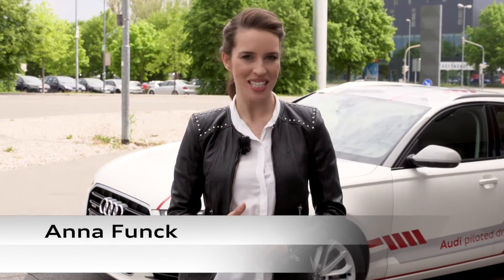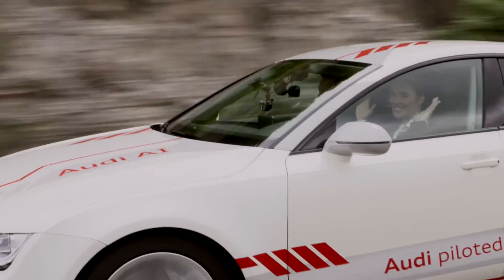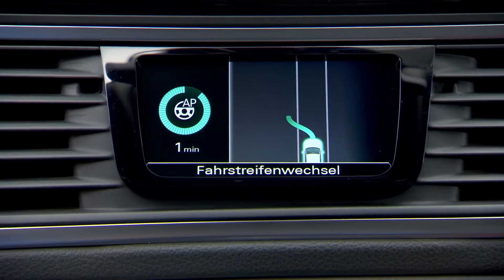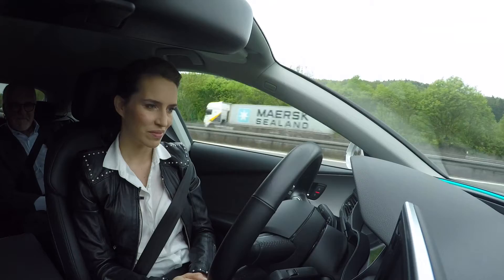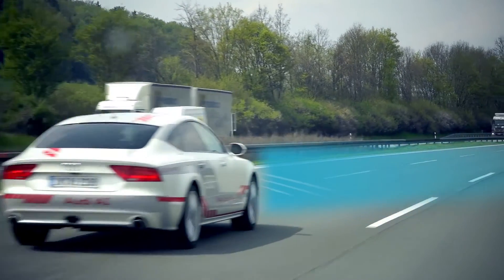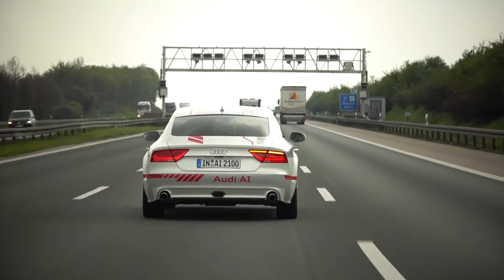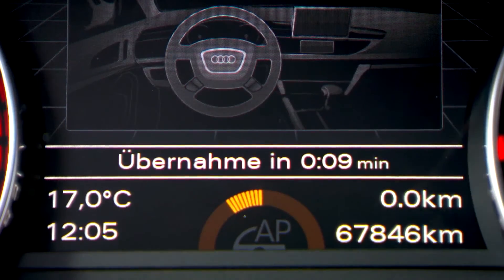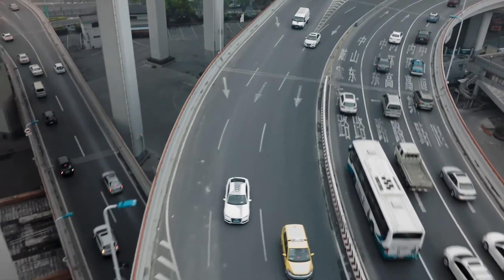Audi driver assistance systems - Piloted driving